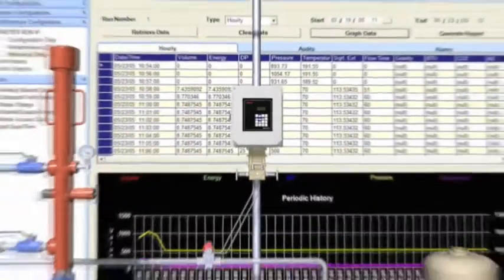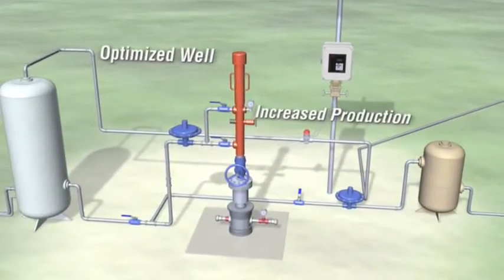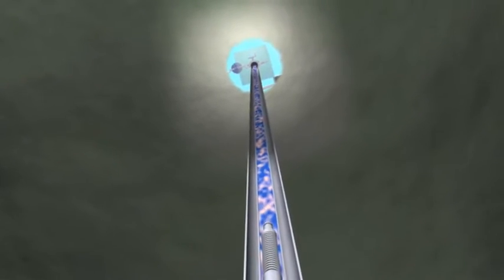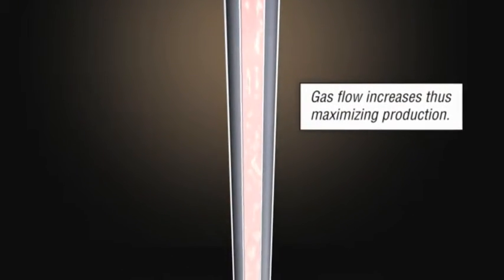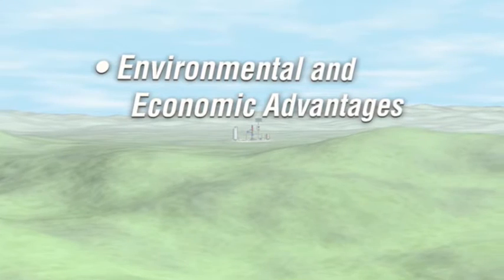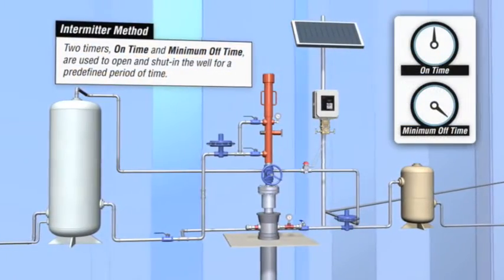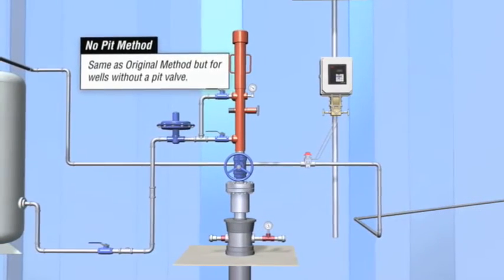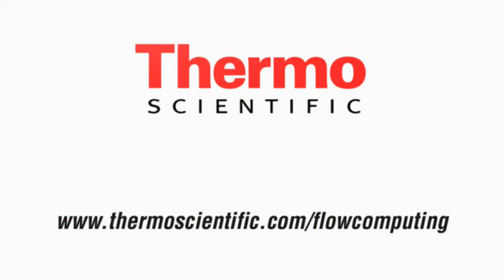Plunger Lift Software for Well Optimization - AutoPILOT PRO Animation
Learn how the AutoPILOT PRO flow computer regulates the natural gas production process, while yielding higher production yields and cost savings.